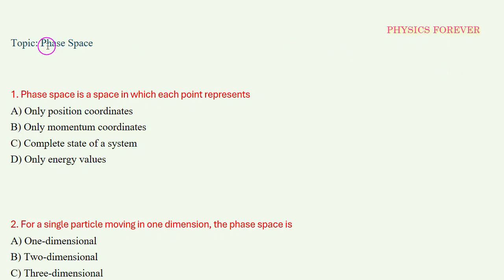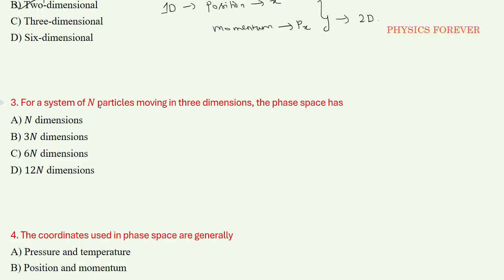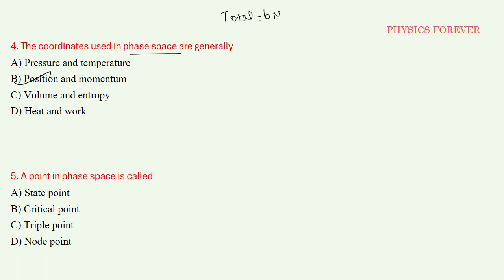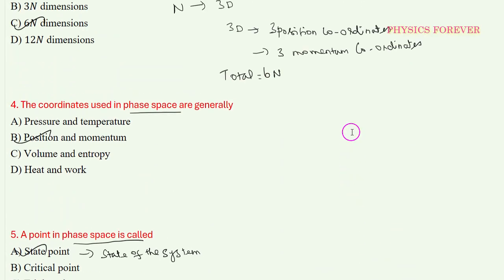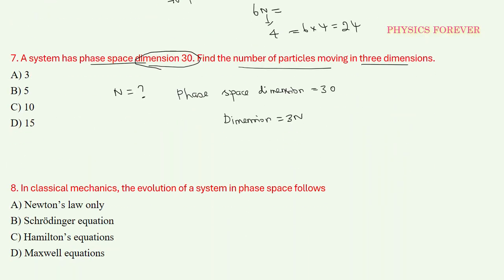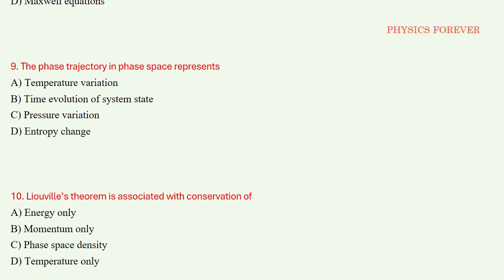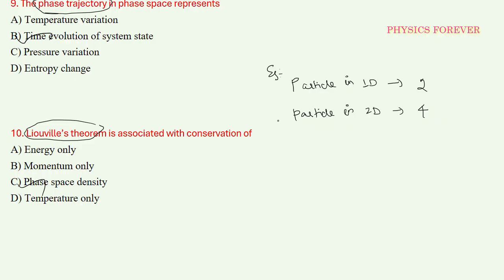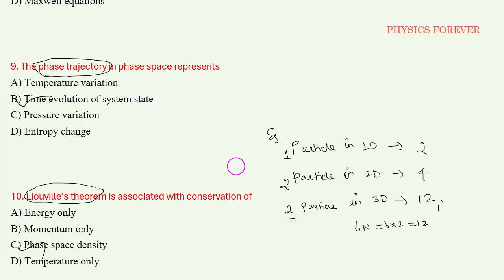Phase space I THERMODYNAMICS AND STATISTICAL MECHANICS I PGTRB PHYSICS I NEET I TAMIL I CSIR NET